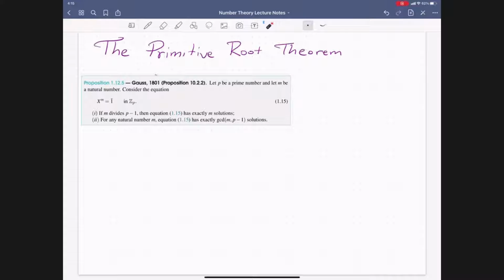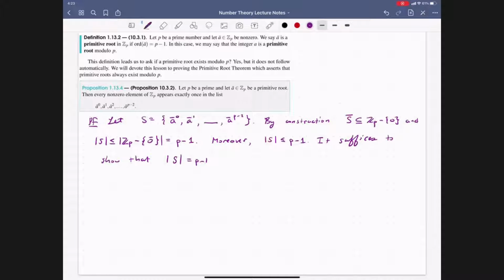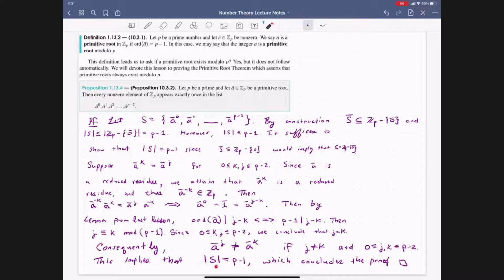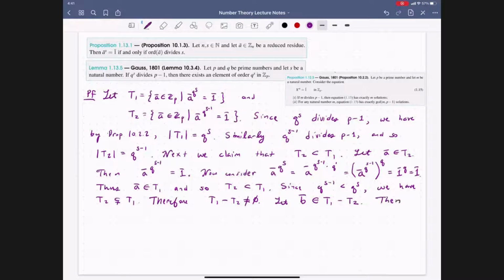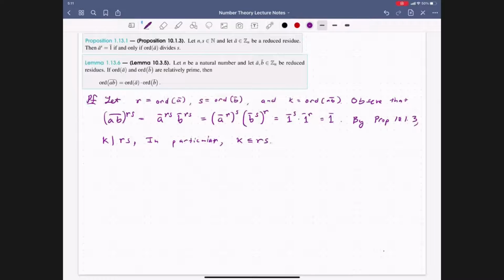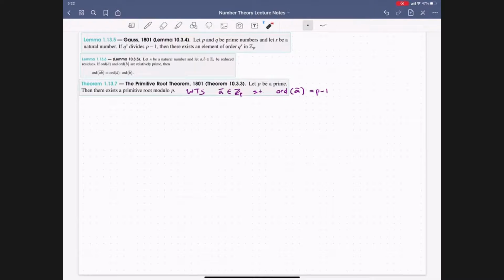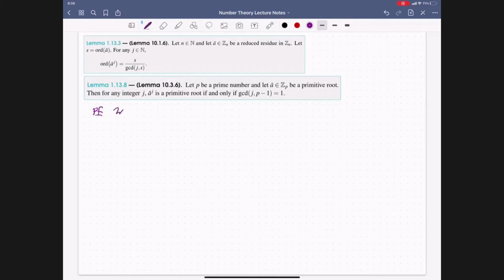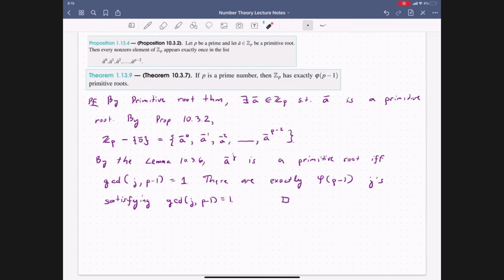Elementary Number Theory - Lesson 13 - The Primitive Root Theorem